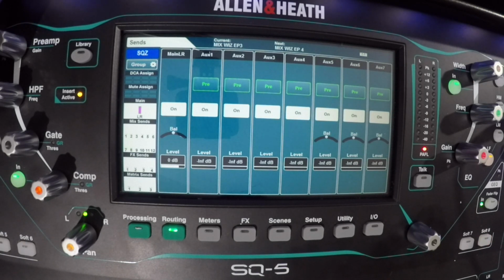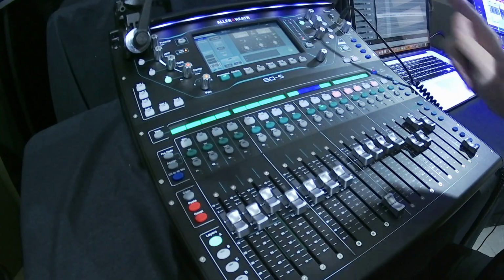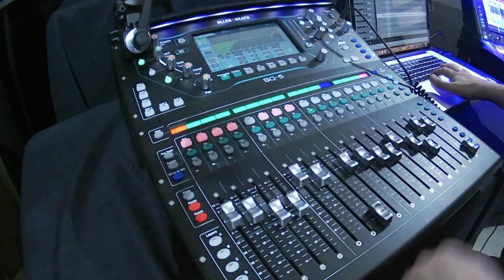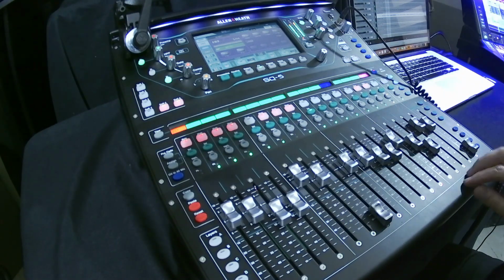The MixWizard Sessions EP 4 (Questions Answered)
In this Episode I am answering questions that have been sent in from the previous videos. I look at how to set up and route channels to Groups & how to route L/R Main to Matrix etc. I then look at the Vocal FX on this song and what I am using for the vocal FX.  Enjoy !